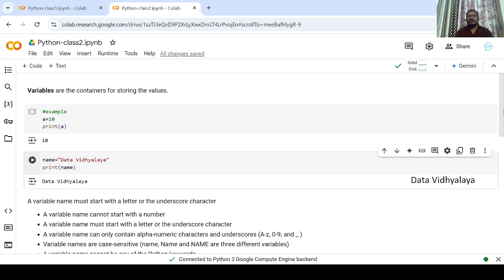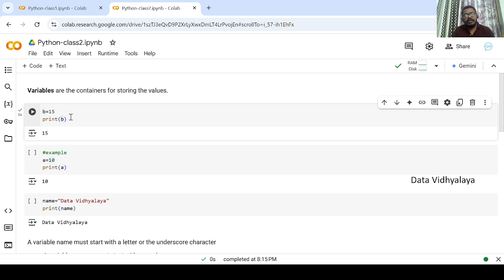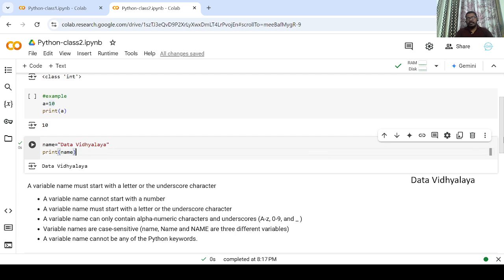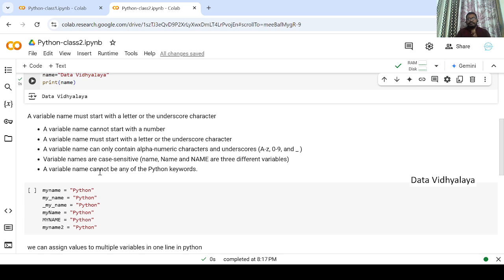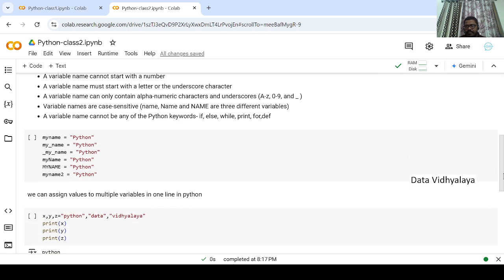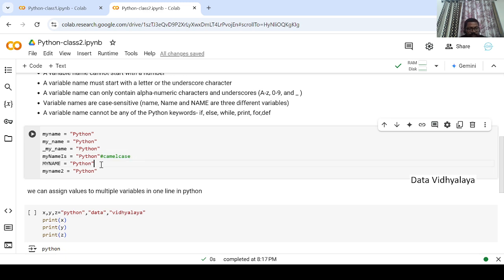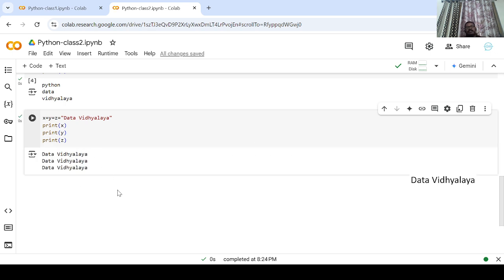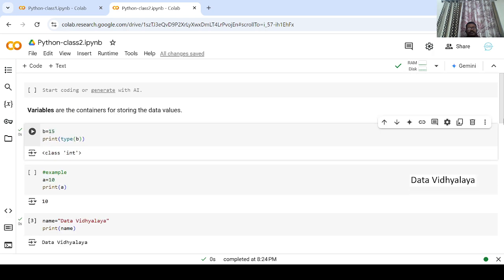Learn Python for Beginners - Variables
In this video, we will dive into Python Programming. Whether you're a beginner or looking to expand your skills, this tutorial will help you understand the essentials of  set up and overview of the environment to start coding the python and the agenda of this video is Defining a variables and it's naming conventions.

00:00:01 - Introduction: Overview of the session and topic focus on variables.
00:00:52 - What are Variables?: Variables as containers for storing data values.
00:01:50 - Assigning Values to Variables: Explanation of how to assign values and examples.
00:05:48 - Naming Conventions: Rules and best practices for variable naming.
00:08:22 - Case Sensitivity in Variables: Examples of how case sensitivity works in Python variables.
00:10:25 - Camel Case and Pascal Case: Discussion on writing styles for variable names.
00:12:05 - Assigning Values to Multiple Variables: Parallel assignment and assigning a single value to multiple variables.
00:14:12 - Local vs Global Variables: Difference between local and global variables.
00:15:01 - Conclusion and Next Topic: Recap and introduction to the upcoming video on Data Types.
Click on the timestamps to jump directly to the relevant sections of the video.
Would you like further details or a summary of the next topic?